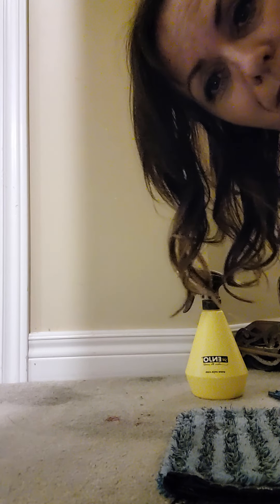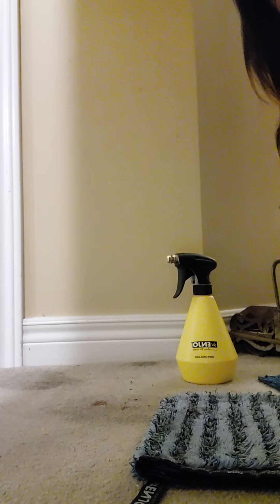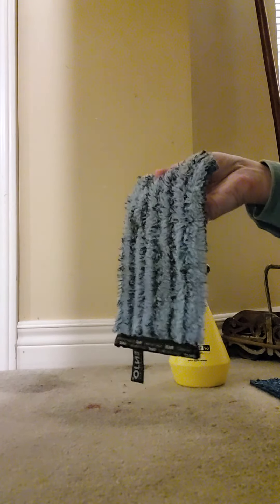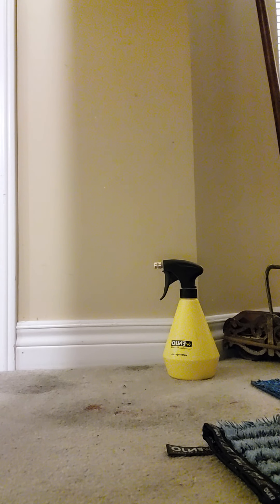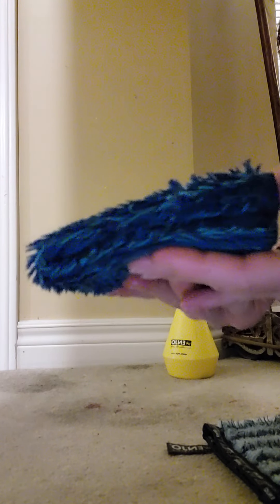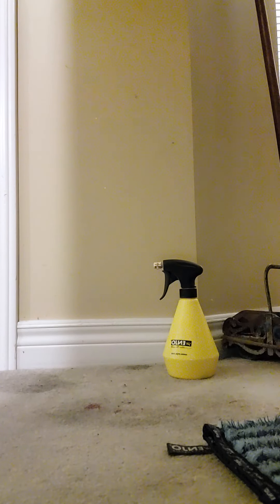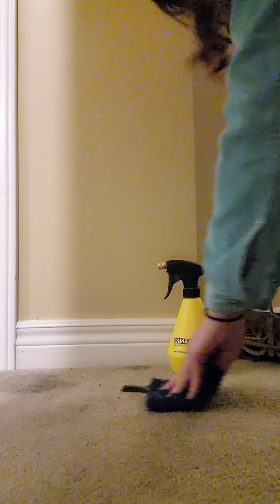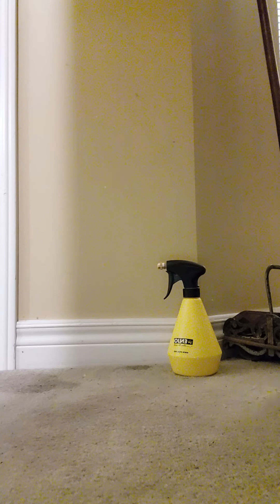enjo Living Duo Soft cloth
removing  Stains from carpet with WATER and fibres. Natalie Eterno